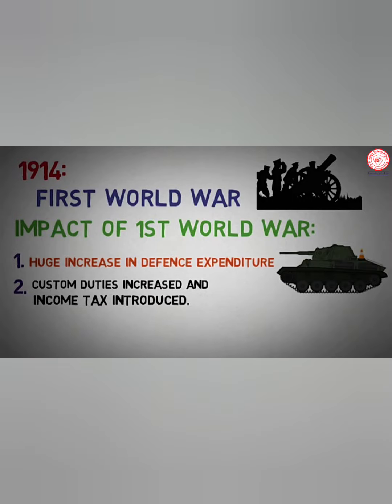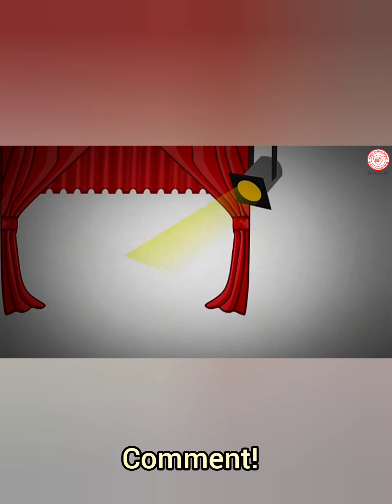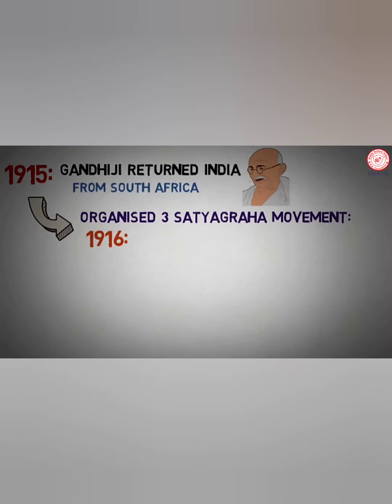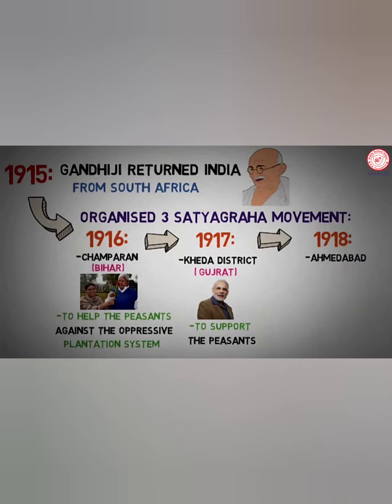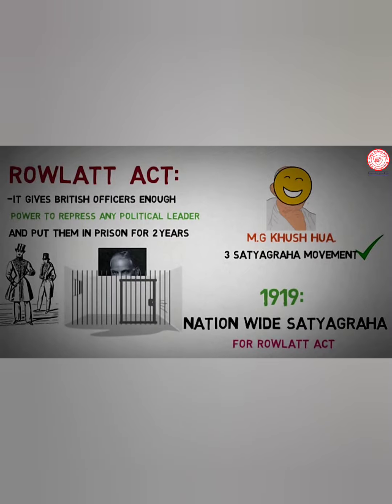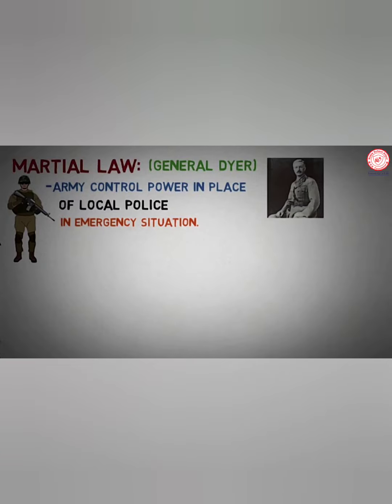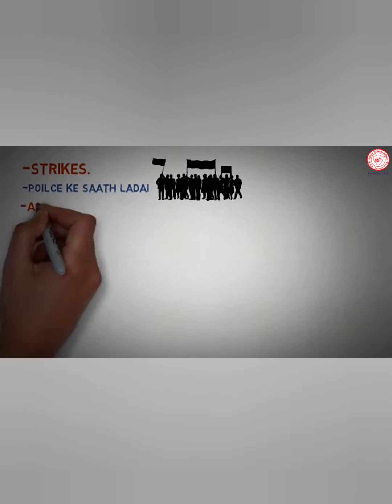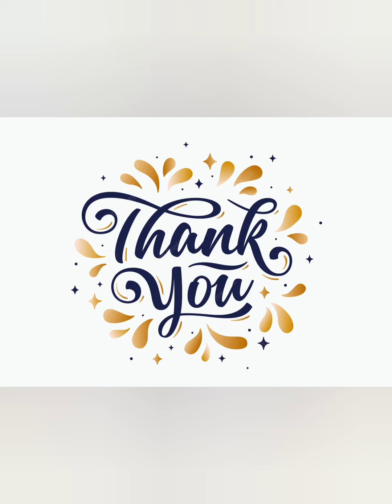Nationalism in India